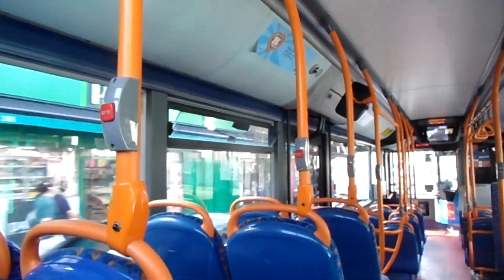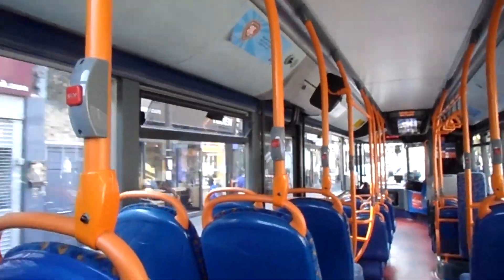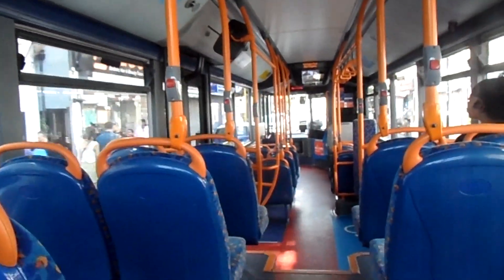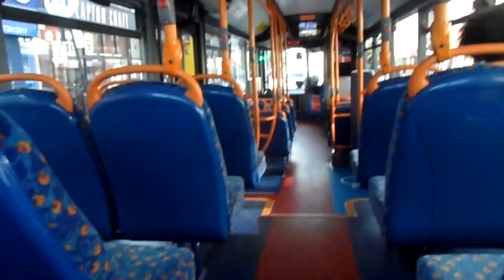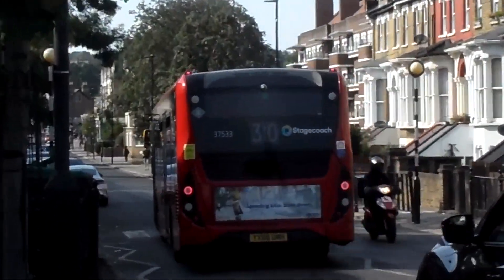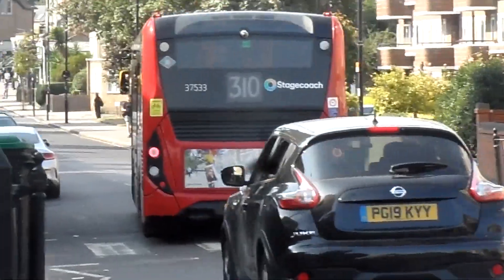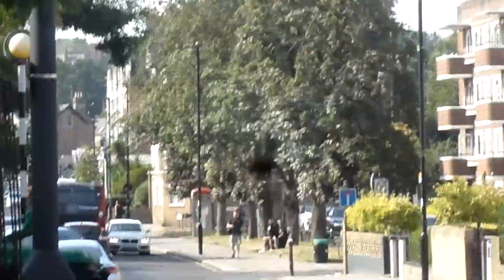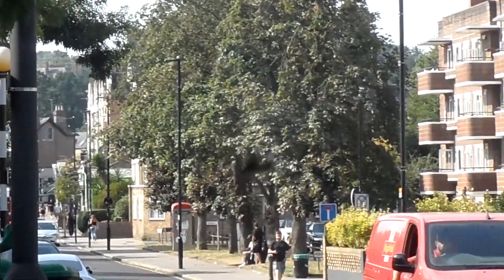Enviro 200 MMC Stagecoach London 37533 YX68UMH Very Short Journey on the NEW Route 310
NEW Route 310 from Finsbury Park, Rock Street to Tollington Park. 01/09/2024